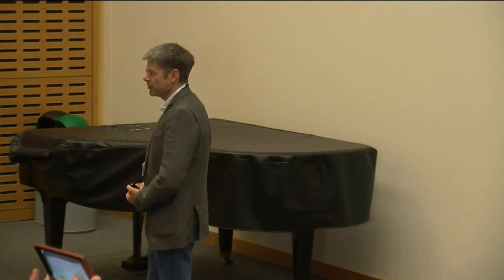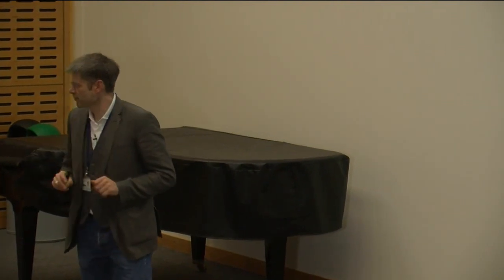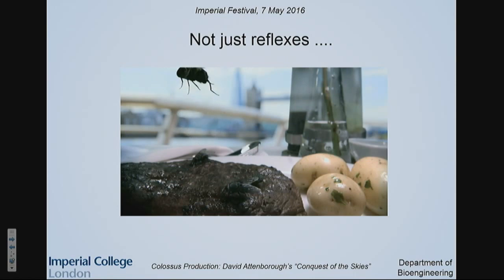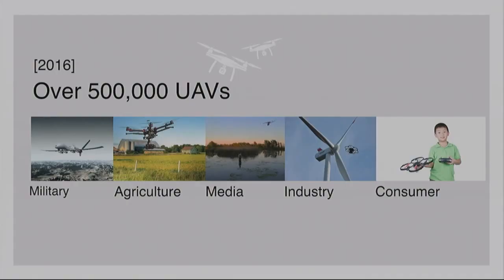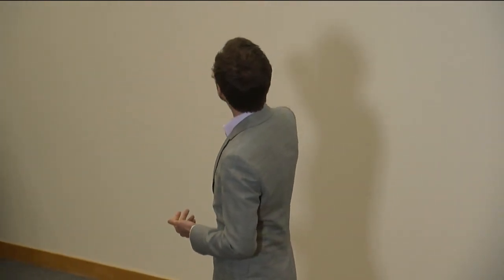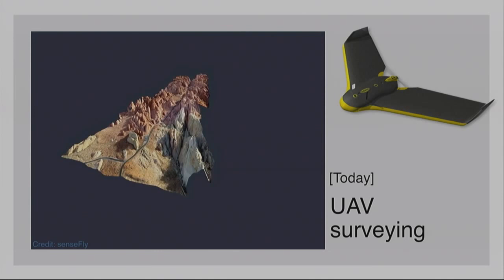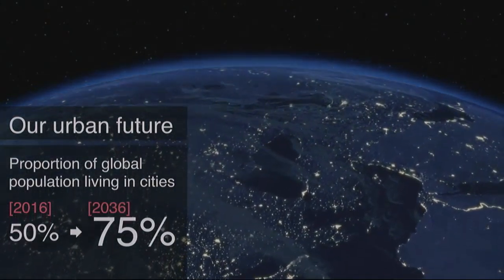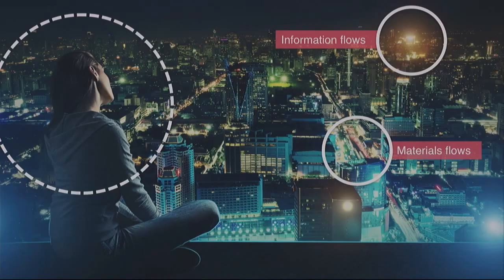Flying animals and robots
Small insects are incredibly manoeuvrable, the way they and other anials fly inspires engineers to build a new generation of flying robots.

Professor Holger Krapp and Dr Mirko Kovac describe the engineering that keeps jet-fighters and drones stable in the air and how nature solved the same problem in flying insects and birds.

About Imperial Festival 2016

Imperial Festival is the College's flagship public event, with interactive hands-on research demonstrations, music, dance and exhibitions across the South Kensington Campus.

Interact via the hashtag impfest and register online for a chance to be our guest of honour and officially open the 2016 Imperial Festival.